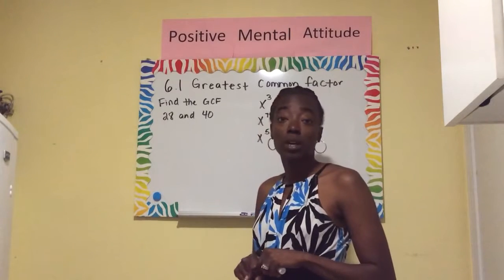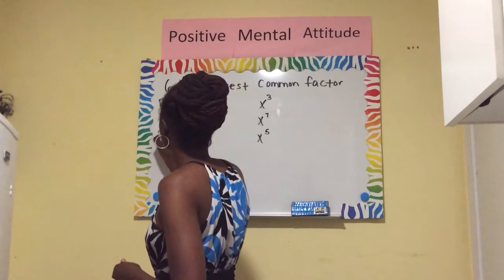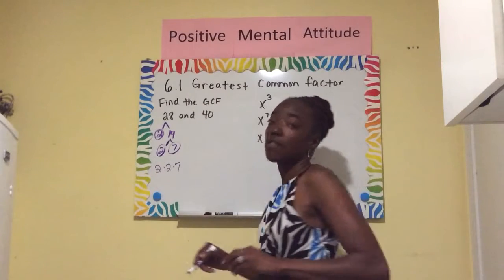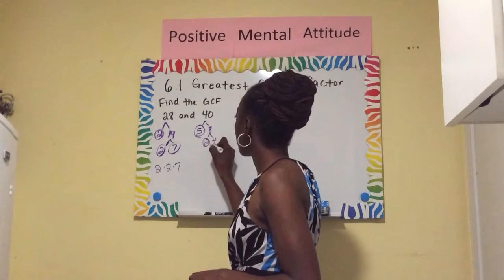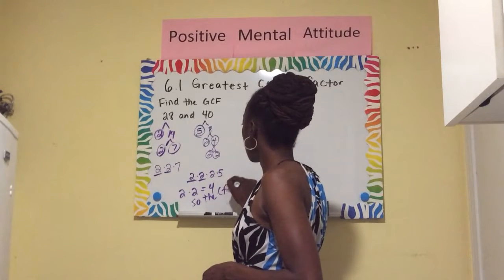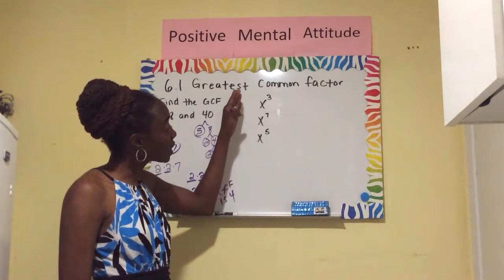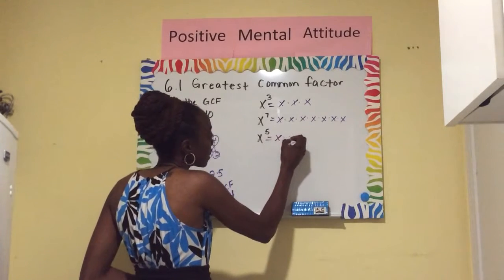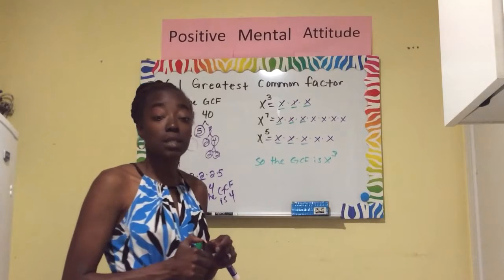Algebra a Combine Approach 6.1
The Greatest Common Factor (GCF)